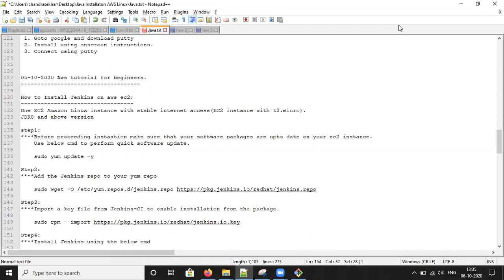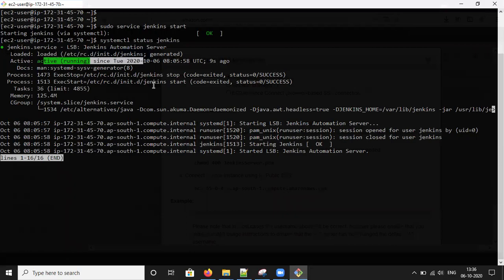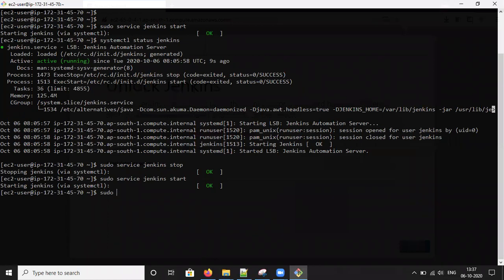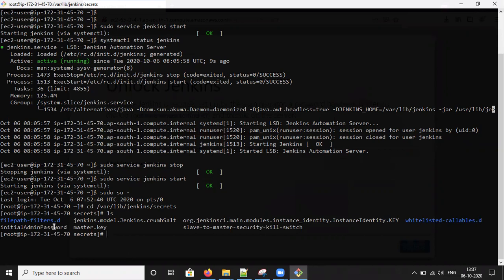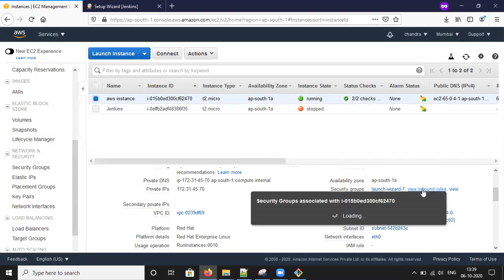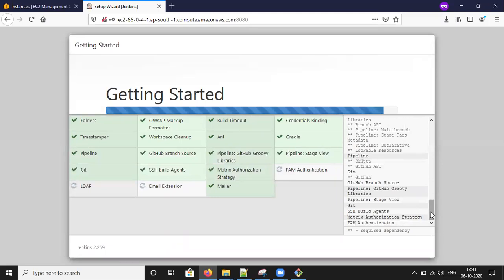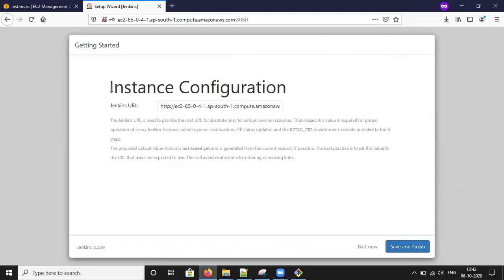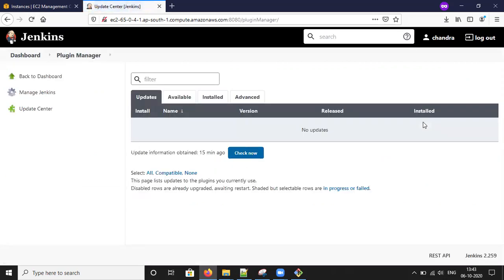Jenkins on EC2: Your Ultimate Configuration Adventure!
Learn how to install and configure Jenkins on AWS EC2 in this complete step-by-step tutorial. Master Jenkins setup on Amazon EC2 Linux for your DevOps CI/CD pipeline automation.

In this Jenkins AWS tutorial, you will discover how to deploy Jenkins on EC2 instance, configure Jenkins master, and set up your continuous integration environment from scratch. Perfect for DevOps engineers and cloud computing beginners.

What You Will Learn:
Complete Jenkins configuration on AWS
Jenkins master slave setup AWS architecture
Jenkins on AWS best practices
DevOps automation with Jenkins and EC2

This hands-on Jenkins tutorial covers everything from EC2 instance setup to Jenkins distributed architecture. Whether you are new to Jenkins or looking to deploy Jenkins on cloud, this guide provides practical DevOps workflows for real-world projects.

Topics Covered: AWS EC2 configuration, Jenkins pipeline setup, continuous integration, cloud computing, DevOps automation, Jenkins master configuration

Perfect for: DevOps engineers, cloud developers, Python programmers learning CI/CD, Kubernetes practitioners

Step1:
After installation we need to change security group-Inbound-edit -
    Add Rule : All TCP as type & Anywhere as source

Step2:
To connect Jenkins type the below URL
server public DNS:port from browser
 Example:

Step3:
Then you should go to the directory as shown above
     sudo su -
  cd /var/lib/jenkins/secrets
  cat initialAdminPassword    -- copy password and enter browser for unlocking Jenkins

Step4;
Customize Jenkins by selecting Install Suggested Plugins

step5:
Create First Admin User

step6:
Instance Configuration and click save and Finish.

step7:
Jenkins is ready and start using Jenkins.

step8:
On the left hand side, click Manage Jenkins, and then click Manage Plugins & install.